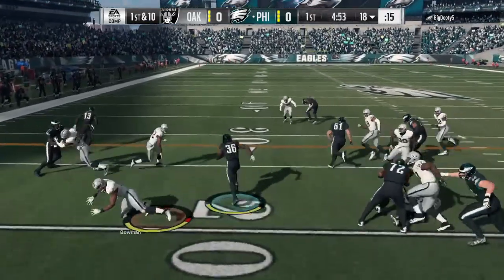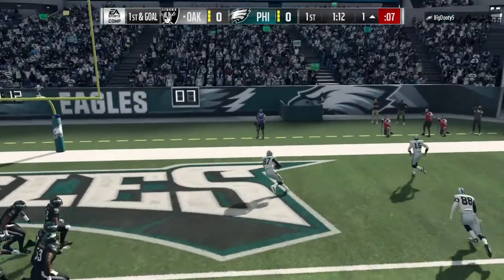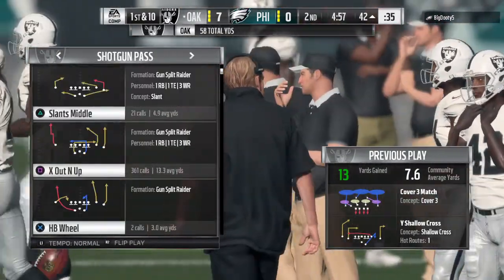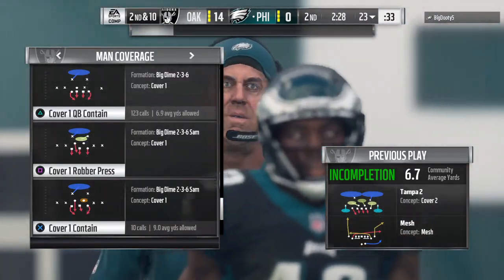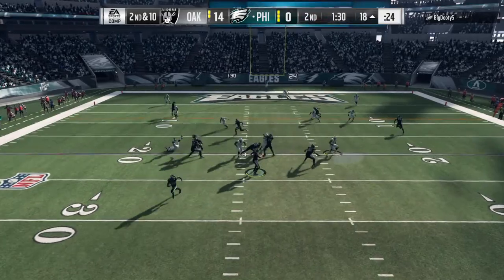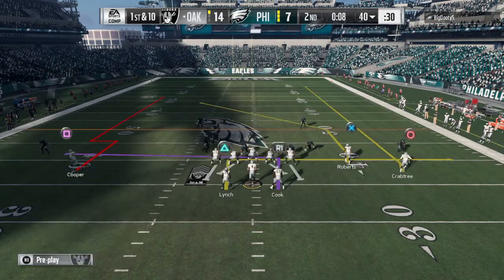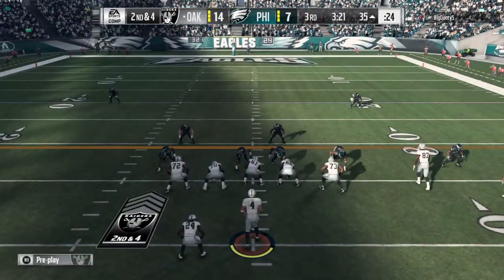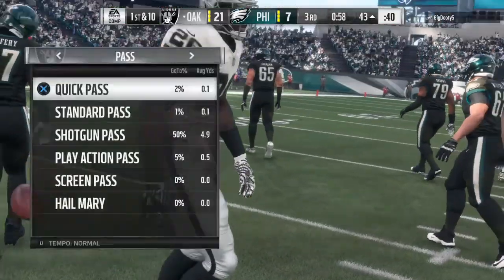Madden NFL 18_20180917212923